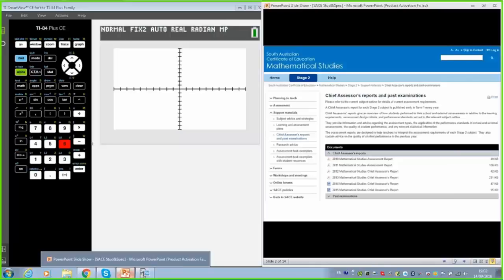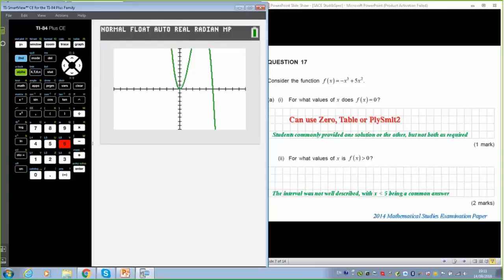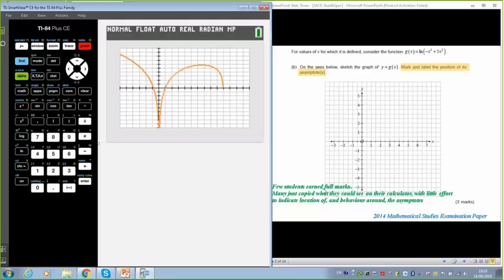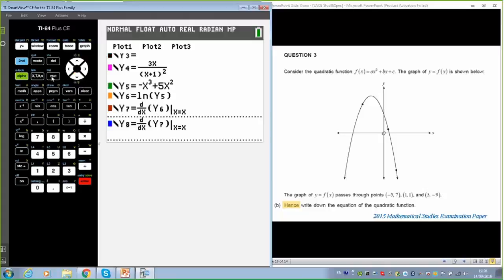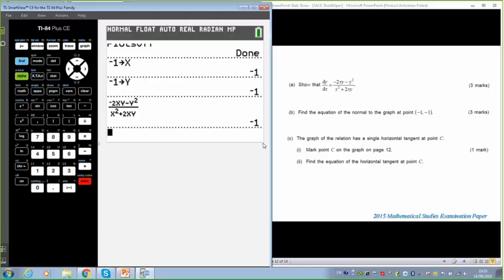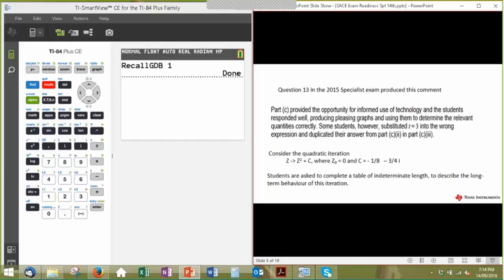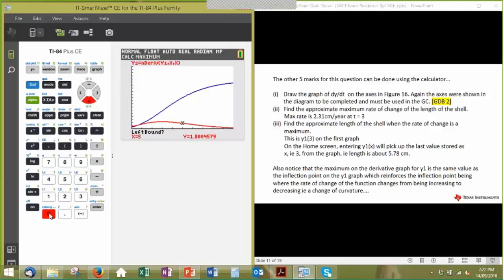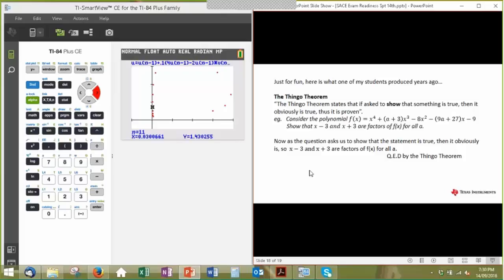SACE Exams Studies and Specialist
In this webinar the presenters will work through carefully selected Mathematical Studies and Specialist Mathematics examination style questions using TI-84 Plus family technology. The aim of the webinar is to demonstrate accurate and efficient graphic calculator strategies, in conjunction with the Chief Assessor’s Reports.  Areas such as graphing first and second derivatives, polynomials, differential equations and iteration will be discussed and demonstrated.